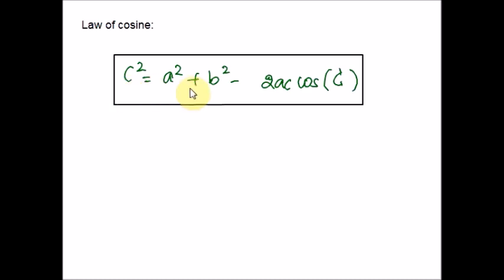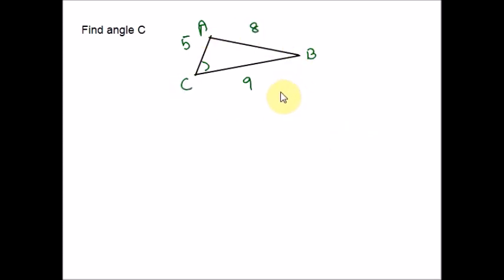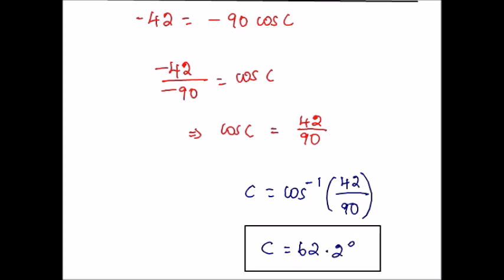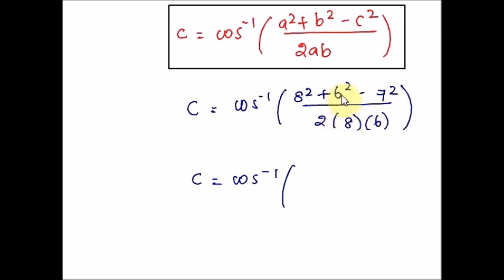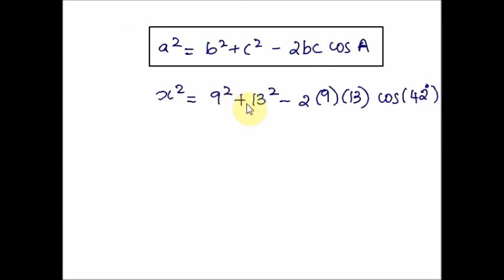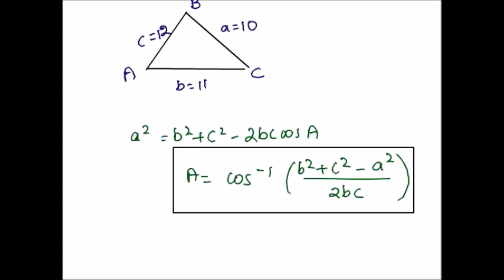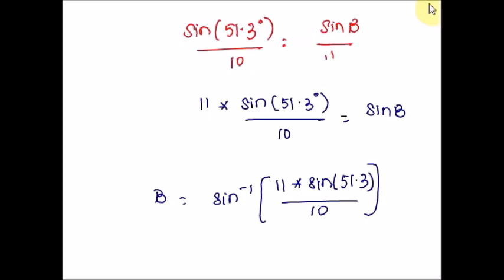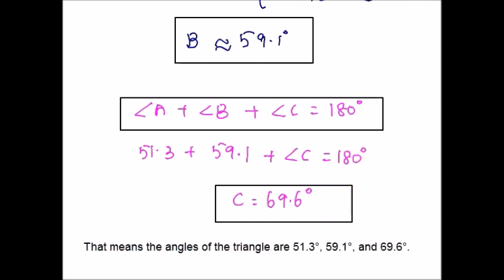Law of Cosine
Law of cosine statement
When to use law of cosine
Example solved on law of cosines
Angle version of law of cosine
Apply law of cosine when two sides and one angle in between are given
Apply law of cosine when three sides are given and one angle to be found
Example using both law of cosine and law of sine
Apply sum of the three angles add up to give 180 when you have 2 known angles
Finding angles when sides are given
Find side when two sides and one angle between them are given
Find angle when three sides of a triangle are given